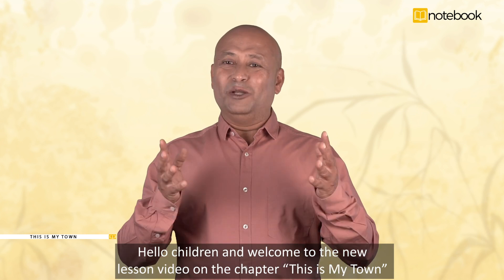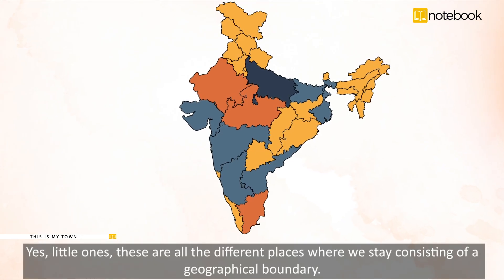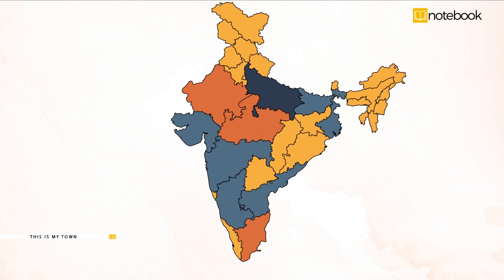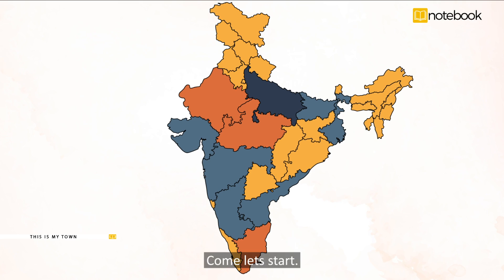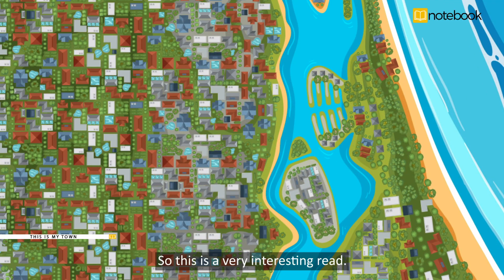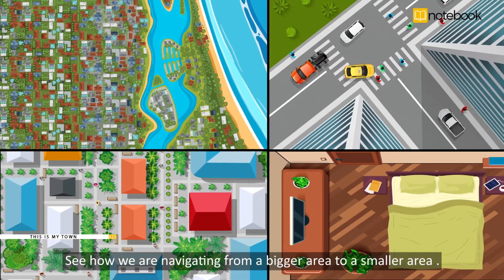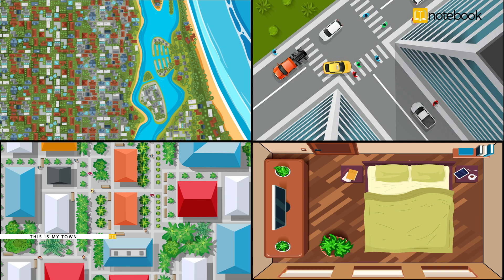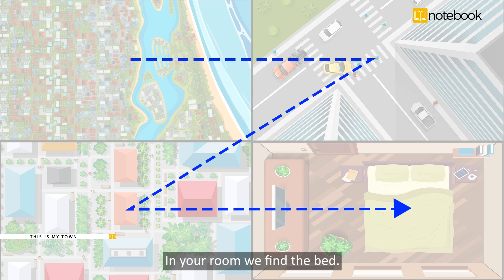CBSE | Class-2 | English | This is My Town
🌆 Welcome to "This is My Town!" 🌆

Join us on a colorful adventure as we explore the exciting world of our town in this fun-filled video designed for 2nd standard English learners! 🎉

In this chapter, we’ll discover all the wonderful places that make our town special—from bustling markets and parks to schools and playgrounds. 🏞️🏫 You’ll learn new words, practice your reading skills, and see how to describe your favorite spots with creativity and enthusiasm!

Here’s what you’ll find:

📹 Videos: Watch fun videos that explain your lessons!
📚 Text Content: Read easy-to-understand notes for your chapters!
❓ Questions and Answers: Get ready for tests with practice questions and answers!
📋 Assignments: Complete fun assignments that help you learn!